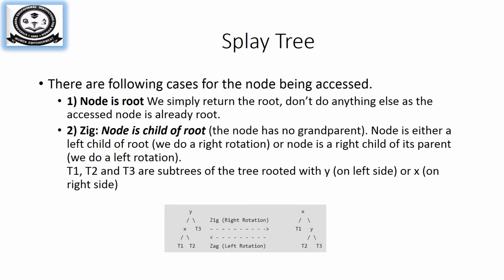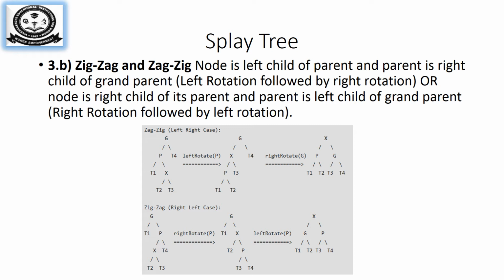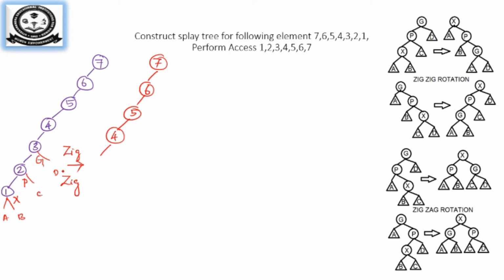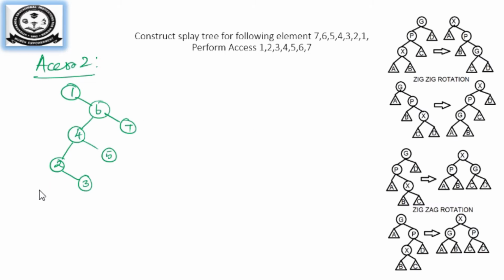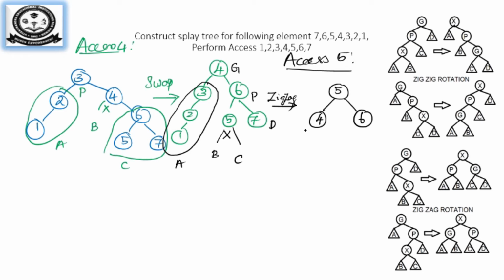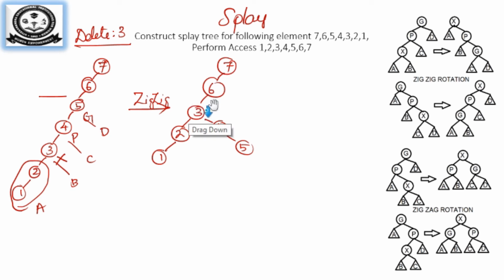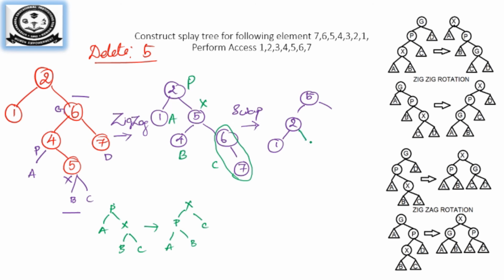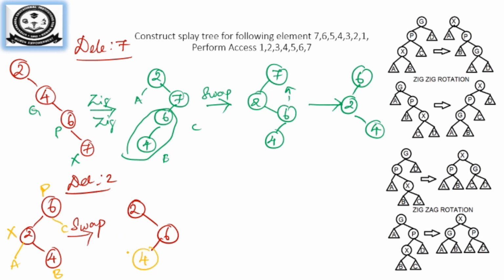Splay Tree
Data Structure
Accessing Node in Splay Tree
Deleting Node in Splay Tree